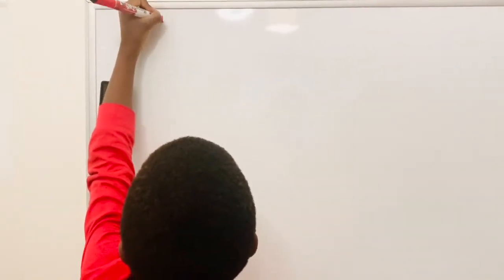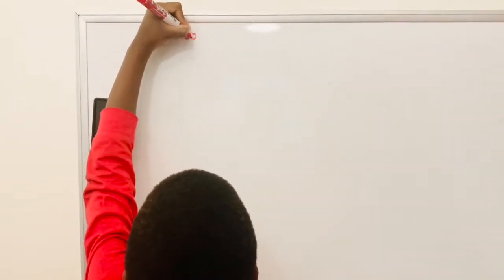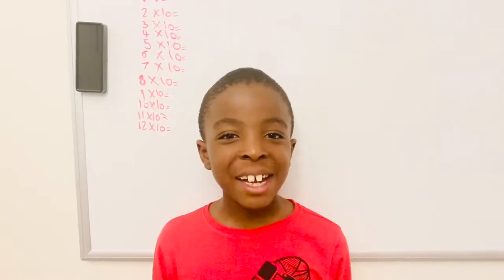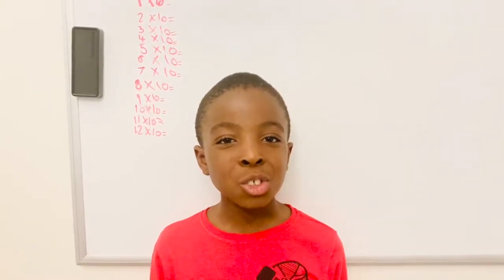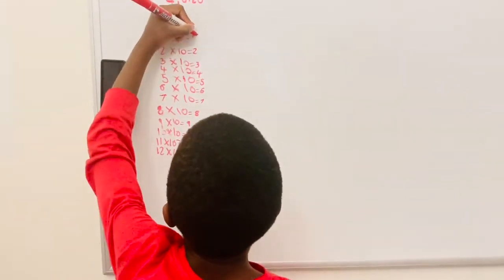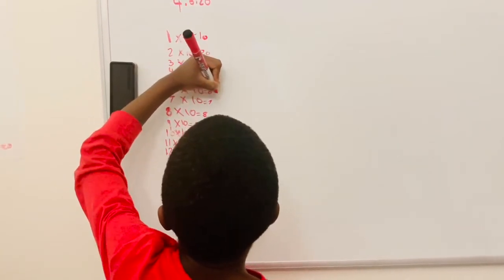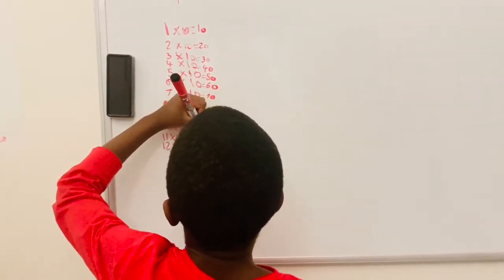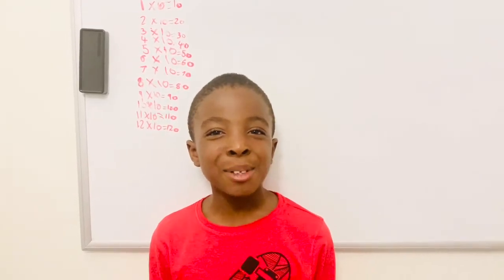Learn the TEN Times Tables | Multiply by 10 | Times Table Maths Tips and Tricks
Seven Year Old Nathan explains a simple way to learn the ten times table. There are some simple maths tricks to remember the ten times table! You will become faster with learning of the ten times table. Add to your education video playlist for your kids!

More Maths Tips and Tricks coming up in our Learn Times Tables series! Once you understand the multiplication patterns and other times table facts, learning the ten times tables and other times tables become easy!